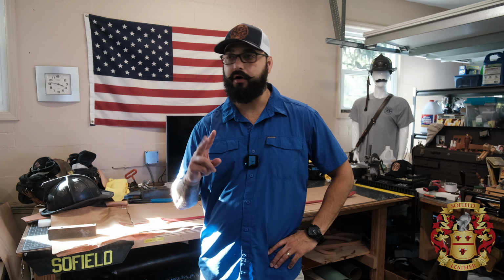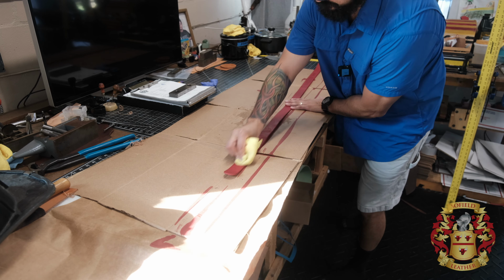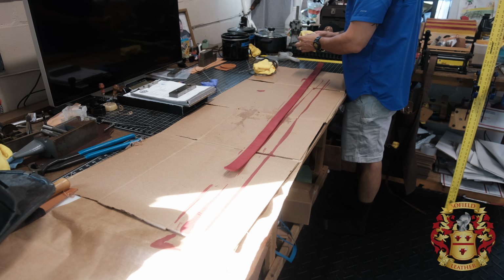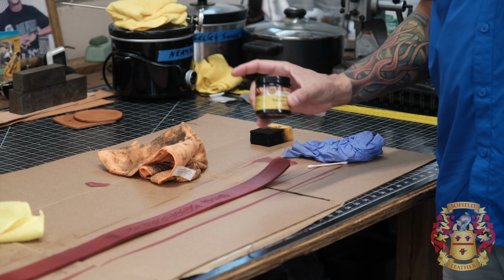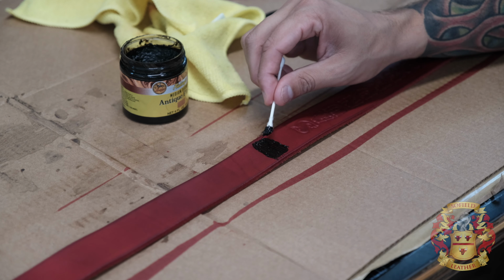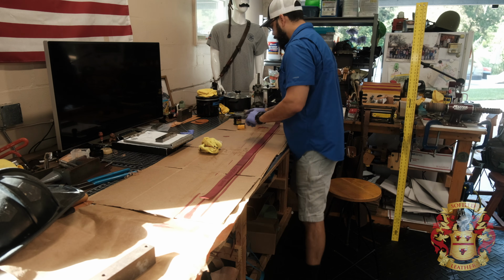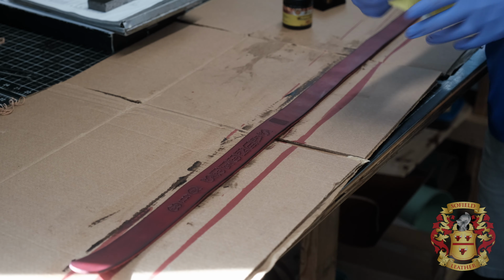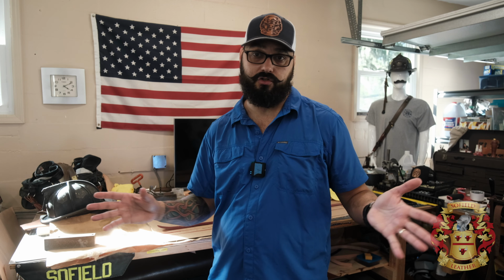Dying a Leather Strap | Part 2 of 2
👨🏻‍💻 Download Templates, Patterns and Blue Prints

🧱 Amazon Store (Categorized List of Tools and Materials)